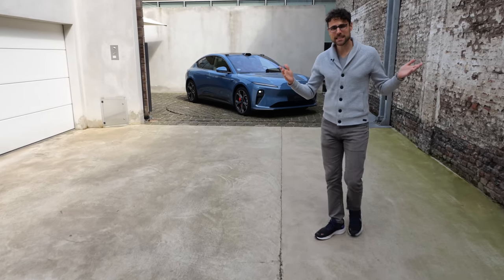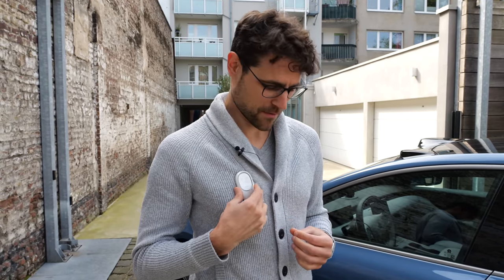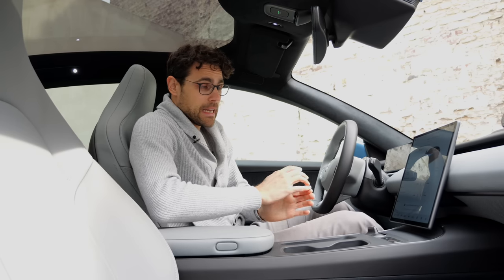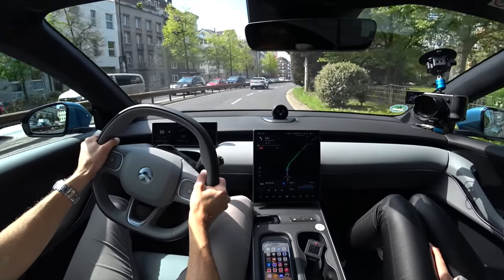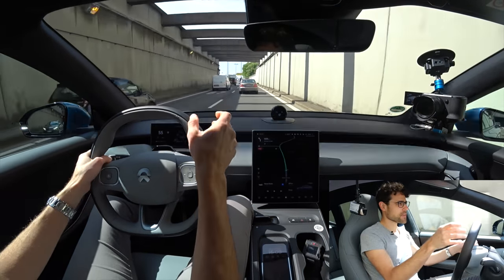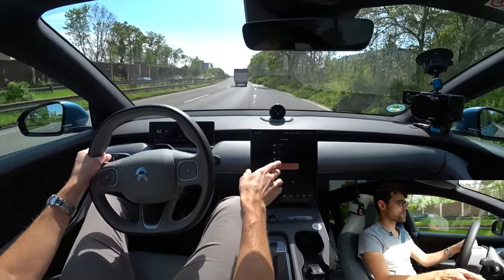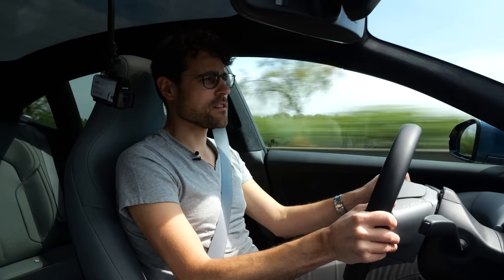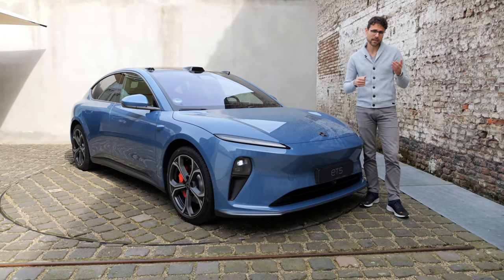Nio ET5 EV sedan driving REVIEW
This is our in-depth review of the Nio ET5. We're taking a look at Exterior, Interior and the driving experience.

00:00 EV sedan market
00:31 Nio ET5 length and wheels
00:55 Top speed and acceleration figure
01:31 Colors
01:43 Battery kWh sizes and recharging
02:34 Interior: key fob and doors
03:16 Steering wheel and seats
04:17 Cockpit and NOMI user interface
06:40 Rear seats
07:15 Trunk / boot
07:50 Driving Nio ET5
10:38 Consumption and real-world range
12:54 AWD acceleration test
15:07 Top speed German Autobahn
18:07 Price